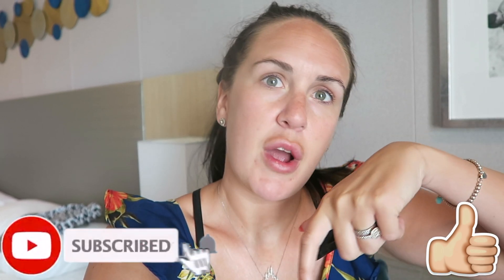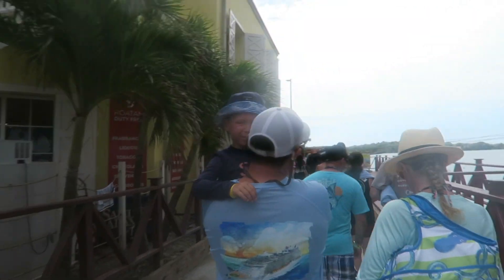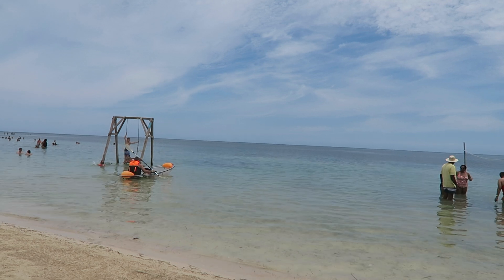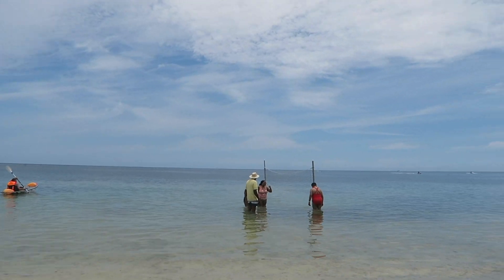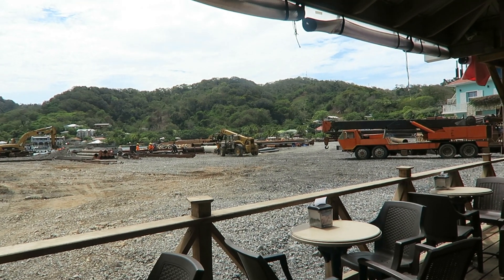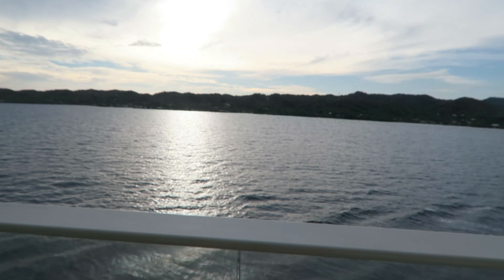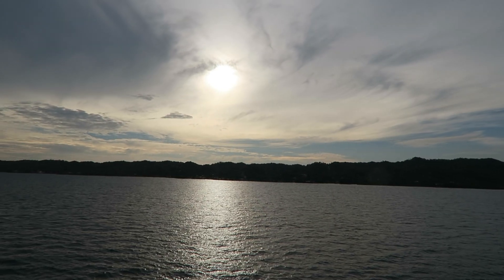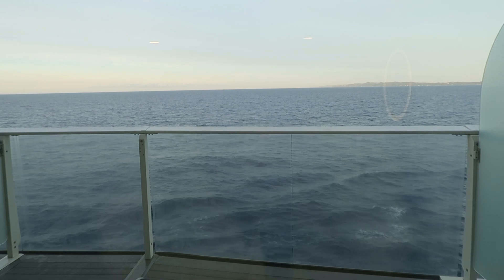ROYAL CARIBBEAN CRUISE VLOG 2019 | HARMONY OF THE SEAS | DOCKING IN ROATAN HONDURAS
HARMONY OF THE SEAS DOCKING IN ROATAN HONDURAS | BOARDING ONE OF THE BIGGEST SHIPS IN THE WORLD
Welcome back to another video, in todays vlog we dock in Roatan Honduras which is a smaller island. This is the only port where we had an excursion planned which we booked directly through Royal Caribbean. We headed to a private beach club called Sol y Mar which included a return mini bus and also entry into the beach club including the use of the beach club. On site they also had a restaurant, bar and water sports for an additional cost.
The beach was really relaxing and the sea was extremely warm, we really enjoyed the excursion and was worth it for the way and to get out and see some of Honduras, once we was back in the port we checked out one of the bars there before boarding the ship again. They are in the process of expanding the port which will in the future include a pool.
For dinner we headed back to the coastal kitchen which you are only able to eat in if you are in the suite level or above but we love it here and the food is gorgeous with a really chilled relaxed atmosphere.

'The best time for new beginnings is now'

My Instagram: @hannahecollins_  and @louandhan